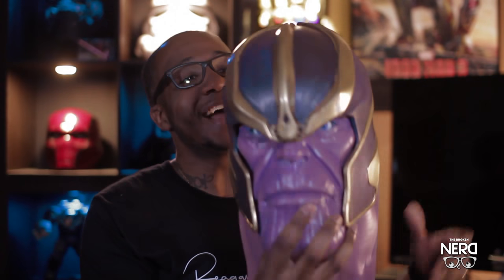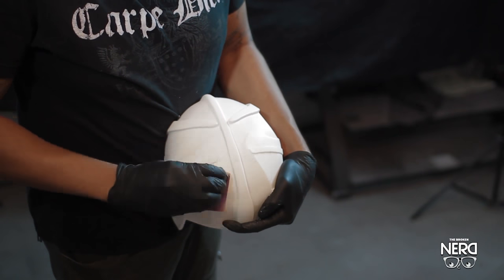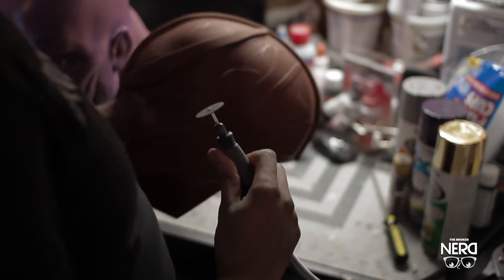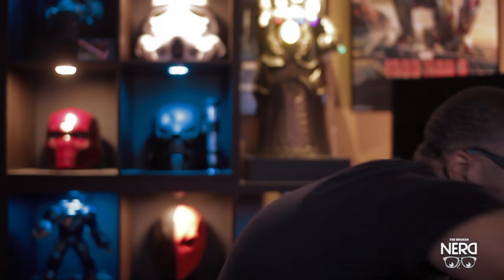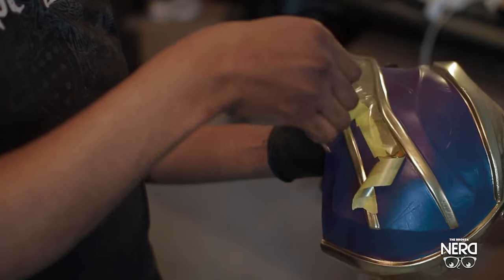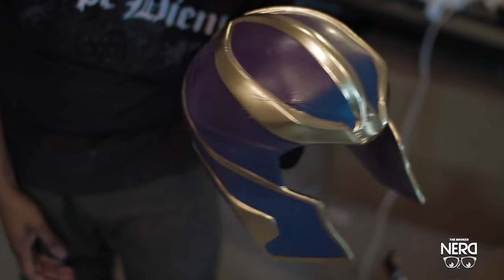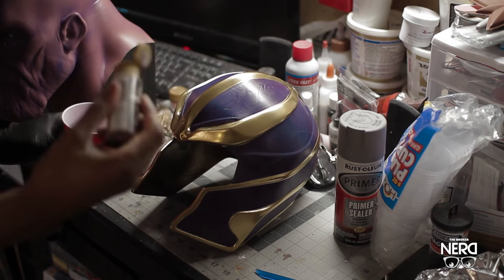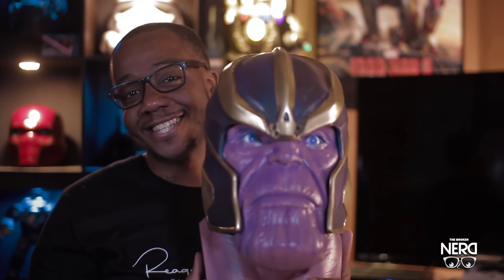Painting and Weathering a Thanos Helmet with The Broken Nerd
Check out this awesome replica prop build of Thanos's helmet from the latest Avengers film, Infinity War from our friend Darrell Maloney, The Broken Nerd. He goes into a great amount of detail on his process of painting and weathering the helmet, so be sure to stick around for that.